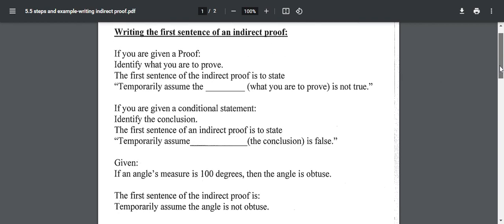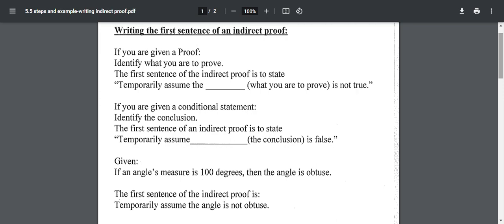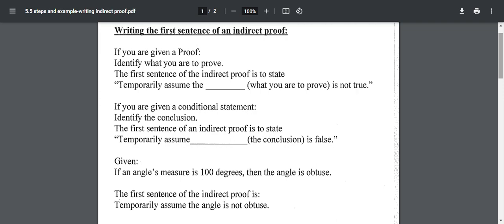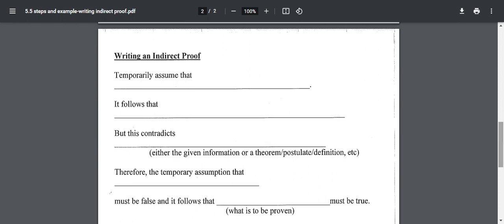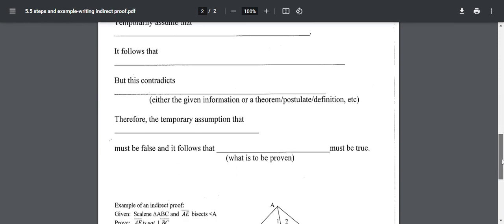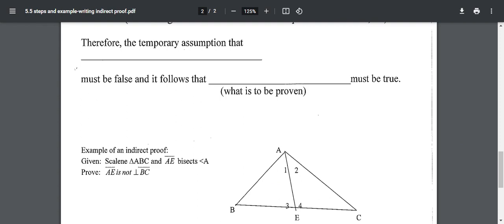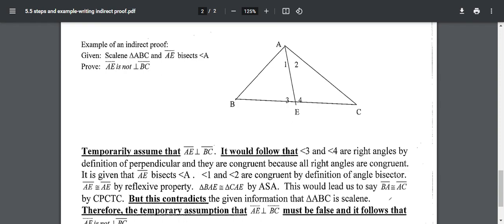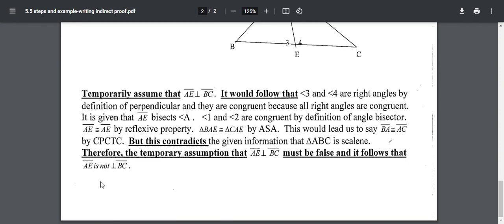How to write indirect proofs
An introduction to writing indirect proofs